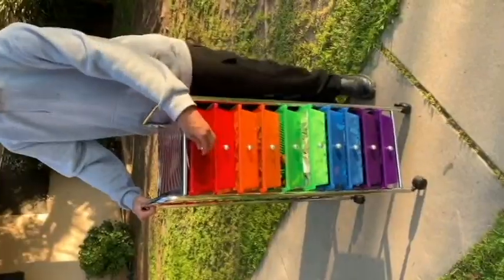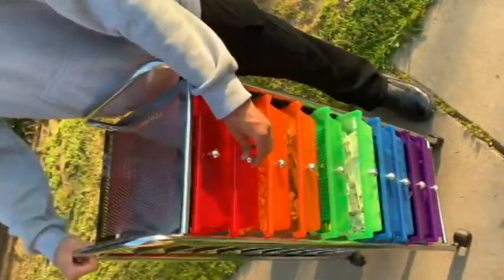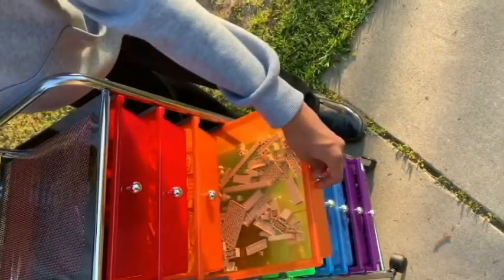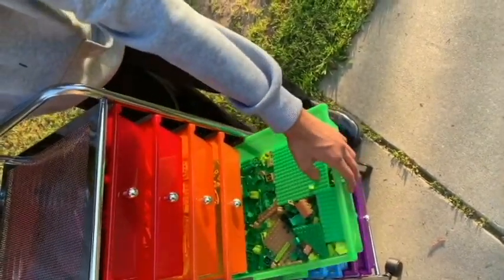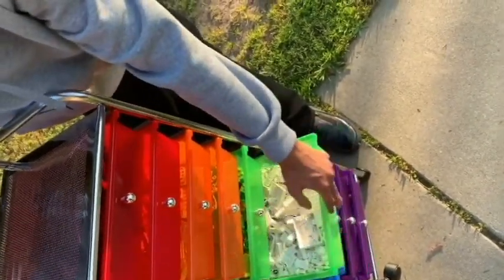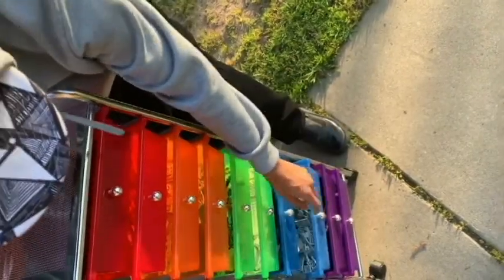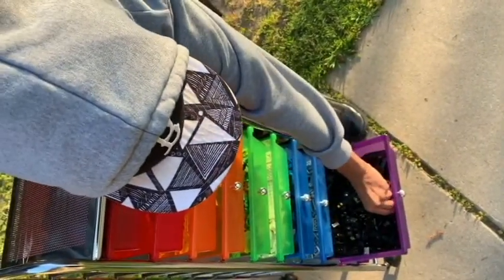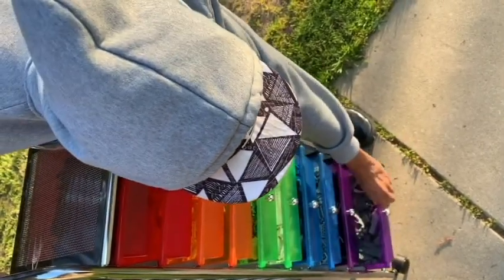Lego Organizer- Who Knows the Lego Struggle??!! Closed captioning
RKLOWE's One Minute Reviews! Lego Storage/Organizer For Under 30$! Watch Sub and Share!